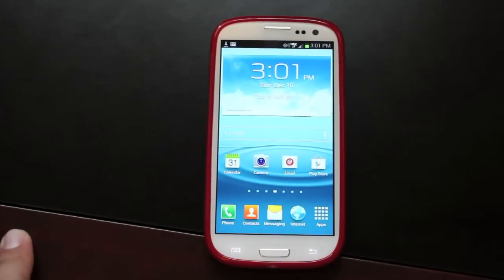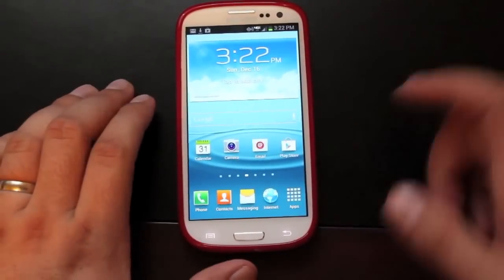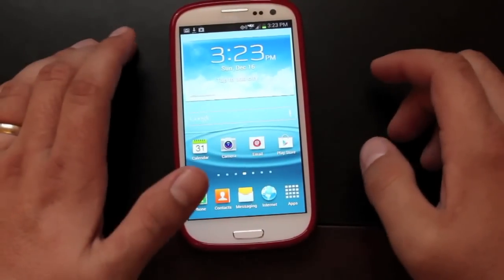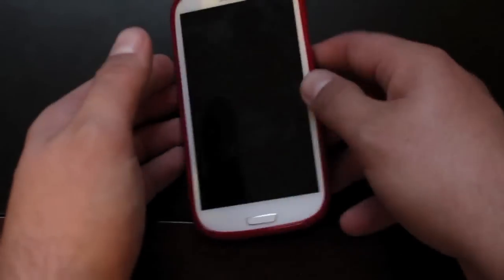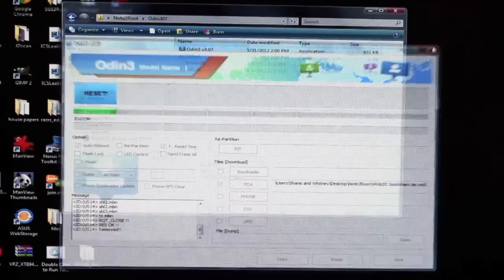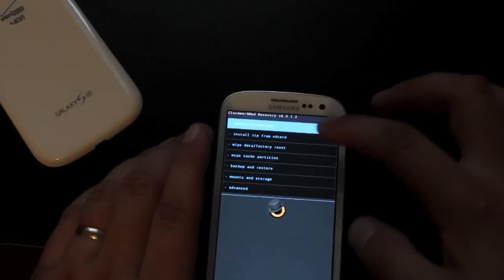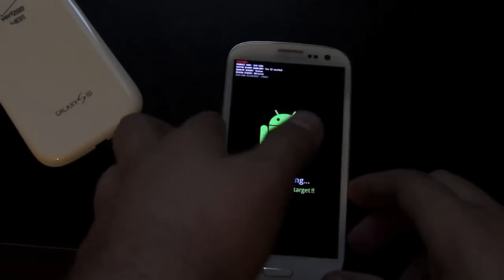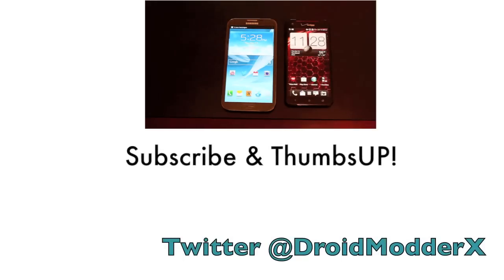How to Root+ Unlock + Install Recovery Verizon Galaxy S III ROOT OTA Official JB 4.1.1 or 4.1.2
TO BOOT INTO CUSTOM RECOVERY: HOLD VOLUMEUP+HOME+POWER, when you feel the vibration RELEASE THE POWER BUTTON. I did not make this clear in the video.

The recent OTA update blocks previous root methods. The above method allows you to Install Recovery, Unlock Bootloader, and root the phone all without having to restore to factory via odin! The method is simple.